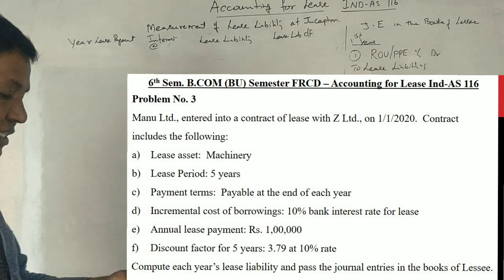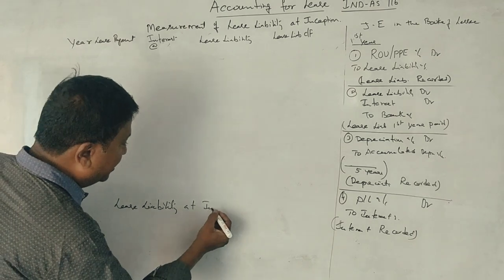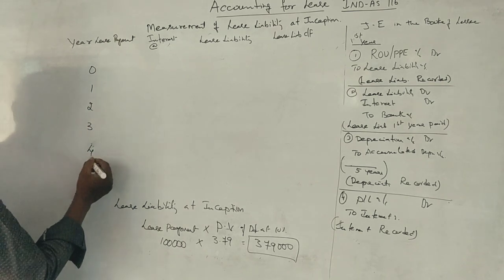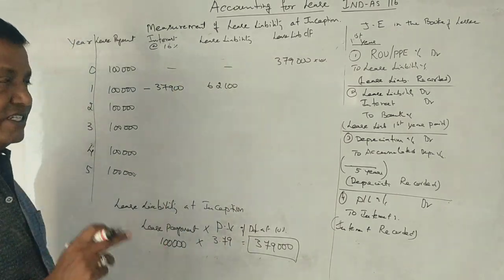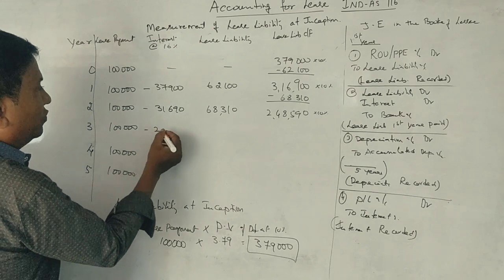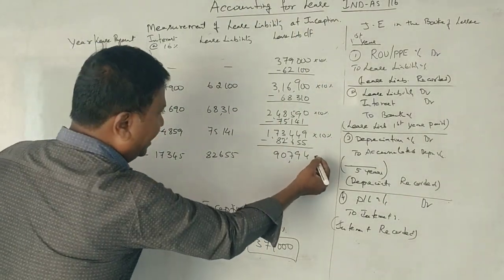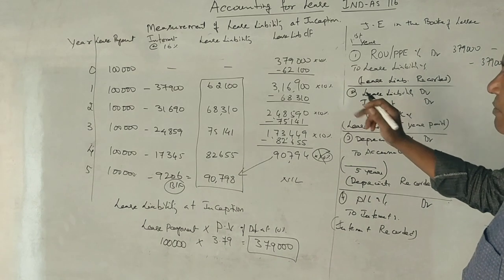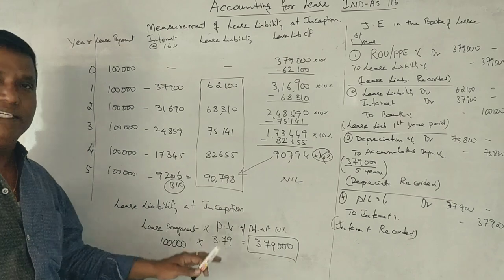FRCD Unit 3 - Accounting for Lease IND-AS 116 - Problem No. 3 for 6 Marks By Srinath Sir